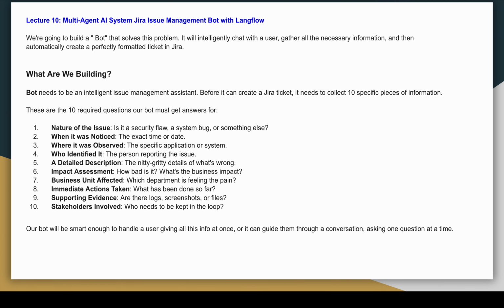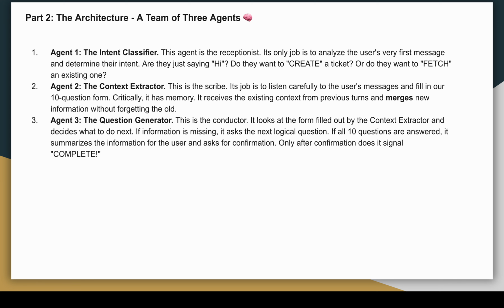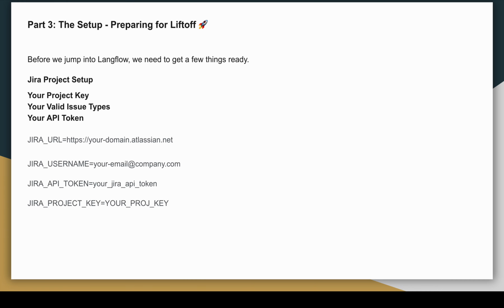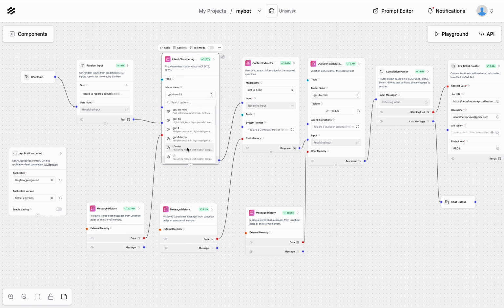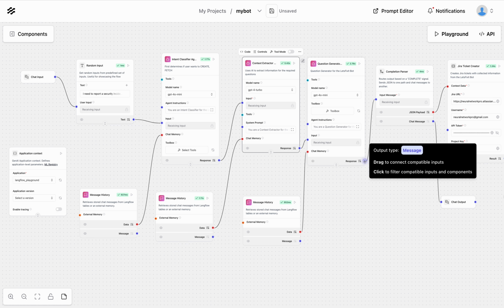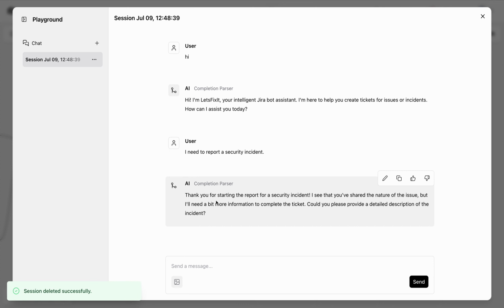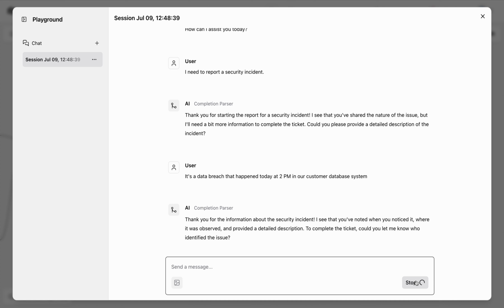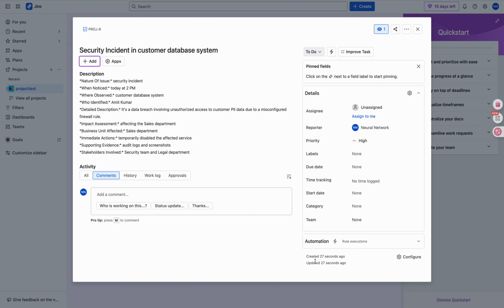Lecture 10: Build a Smart Jira Bot: Multi-Agent AI for Issue Management with Langflow | Agentic AI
🧠 Welcome to Neural Network Pro!

Hey AI enthusiasts! Welcome back to the Complete Agentic AI Course! In this crucial Lecture 10, we're taking a massive leap from single-agent systems to powerful multi-agent AI. Ever struggled with manual Jira ticket creation? Say goodbye to that pain point! We're building an intelligent "Bot" that automates the entire process, from gathering information through a smart conversation to creating perfectly formatted Jira tickets.

🧠 Agent 1: The Intent Classifier: The receptionist, understanding your initial goal (CREATE, FETCH, GREETING). 📝 Agent 2: The Context Extractor: The meticulous scribe, filling in all 10 crucial Jira ticket fields with memory. 🗣️ Agent 3: The Question Generator: The intelligent conductor, guiding the conversation, asking follow-up questions, and summarizing for confirmation.

🔥 What you'll learn:
Understand the power of multi-agent AI systems for complex tasks.
Design and implement a Jira Issue Management Bot using Langflow.
Master the roles of Intent Classifier, Context Extractor, and Question Generator agents.
Set up Jira API integration and environment variables for your AI project.
Build a conversational loop that intelligently gathers information.
See live demonstrations of the bot in action for various user inputs.

AI MachineLearning AI tutorial, machine learning, artificial intelligence, neural networks, python programming, tech education, AI for beginners